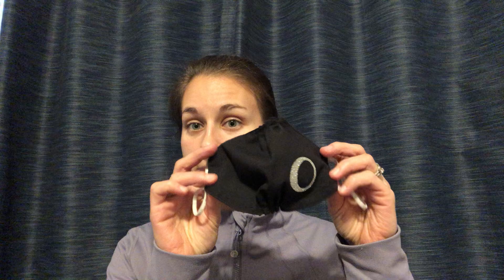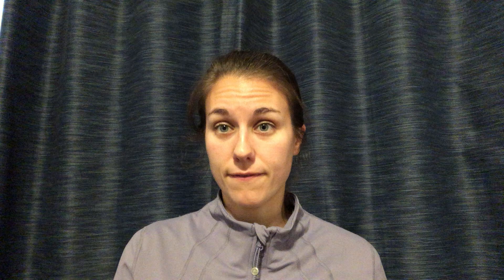Our New Favorite When it Comes to Homemade Face Masks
We have tried 4 new face masks styles and picked out our favorite. Our new favorite stays on my kids' noses much better than any other mask we've tried.

#1 The Origami Mask (or 3D Mask). This is one I adapted from See Kate Sew.

This one has a good fit, but is just more complicated than needed. It takes more time to make than masks that are equally as good.

#3 Side Pleat

This one is a good one but I can't find the tutorial or pattern template that I used! If you're interested in trying it out let me know I can get you the pattern and some instructions. This one can be used with small amounts of fabric.

#4 SAA Face Mask

I haven't ever found a template or tutorial for this style. I just took apart a mask my husband received from work and made my own pattern. If you're interested in trying it out let me know I can get you the pattern and some instructions. This one takes the least amount of fabric of any mask I have ever made.